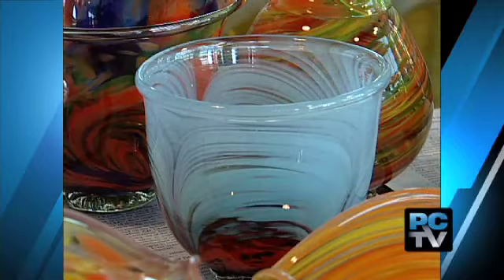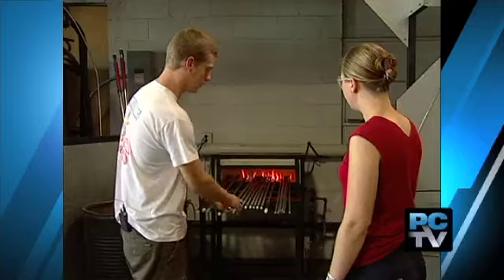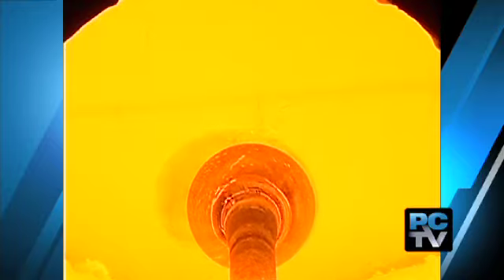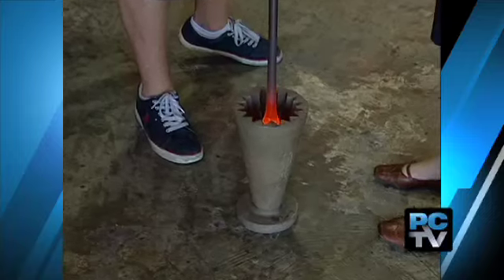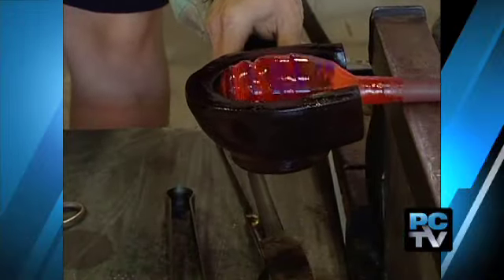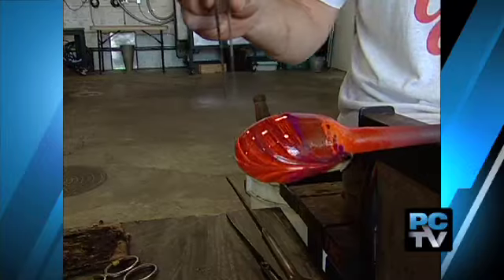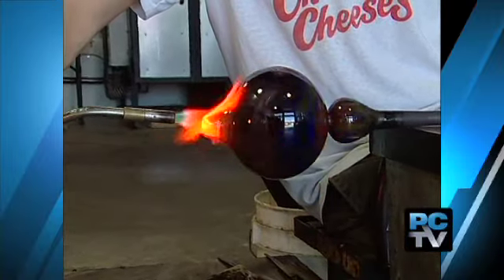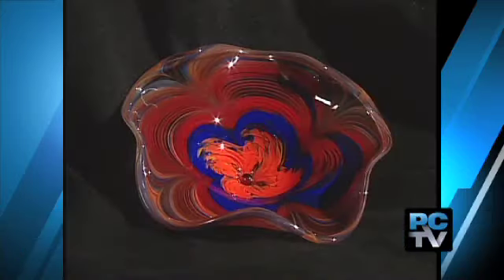Make glass in Tacoma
Pierce County News July 14, 2011 Tourism Special